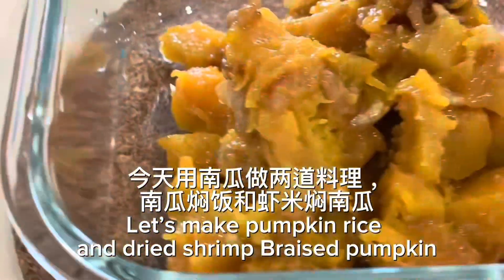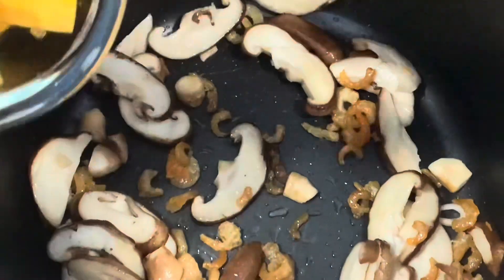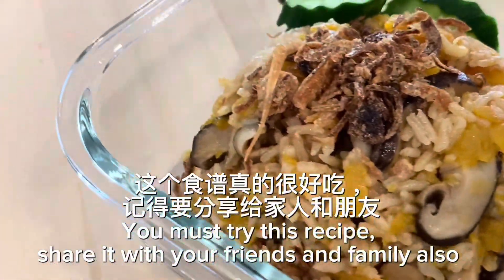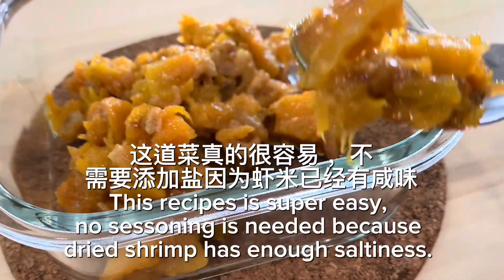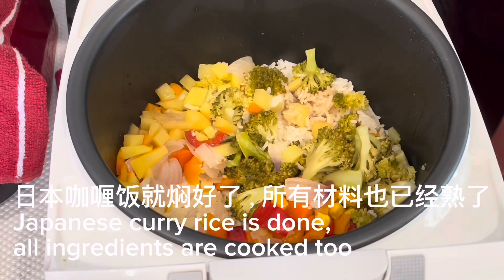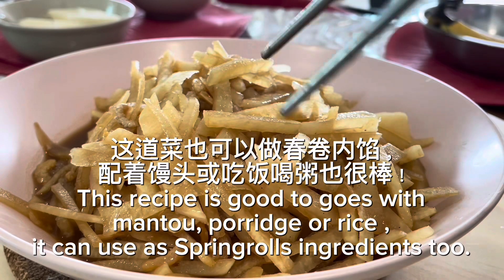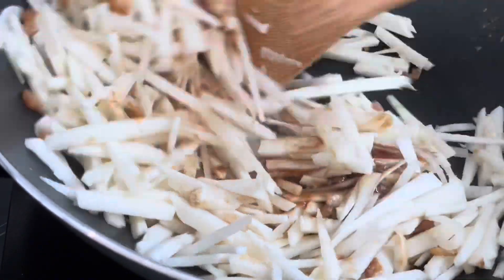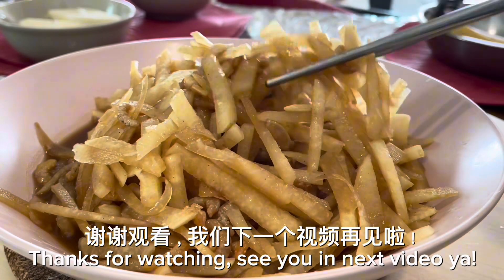南瓜焖饭+日本咖喱焖饭+虾米焖沙葛+虾米焖南瓜 Rice cooker recipes + Dried Shrimps Recipes